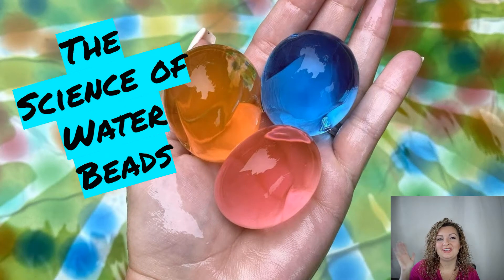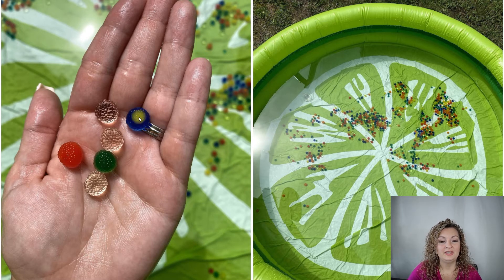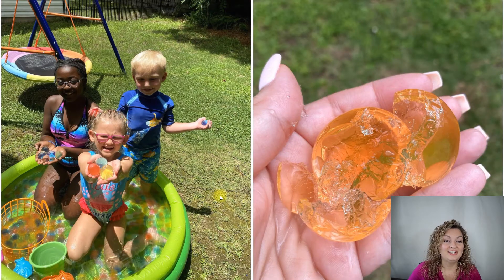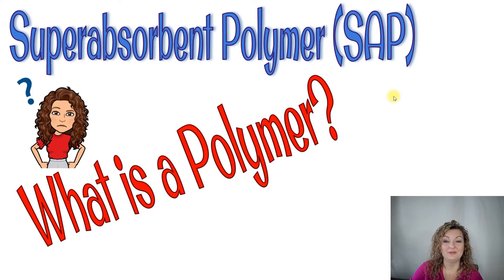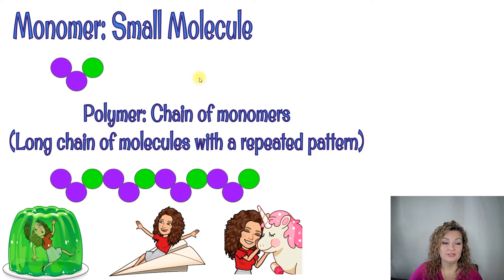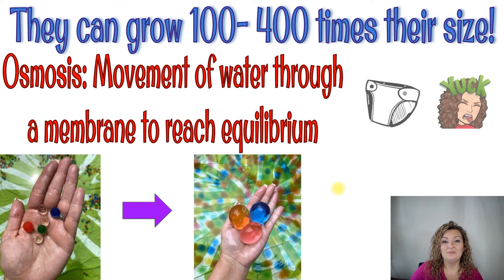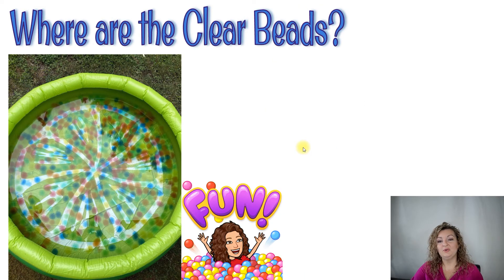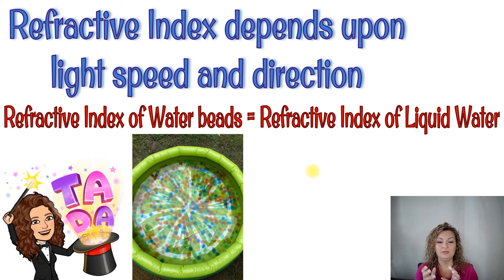How do WATER BEADS Work? | OSMOSIS, POLYMERS, & REFLECTIVE INDEX | Orbeez Explained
Mrs. Bodechon will explain what water beads (orbeez) are and the science of how they work to expand and disappear in water. She will teach you about superabsorbent polymers, osmosis, and refractive index.

Amazon Links ad
Jumbo Water Beads
Normal Size Water Beads
Clear Water Beads